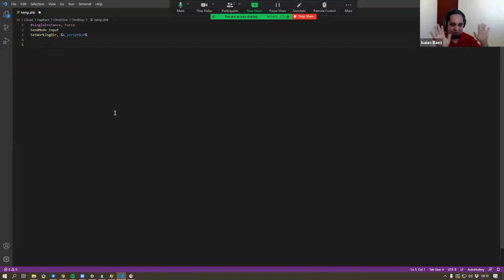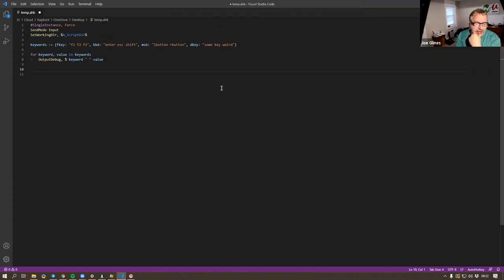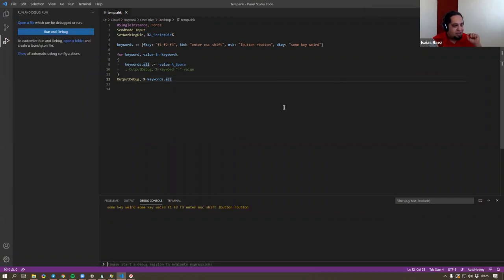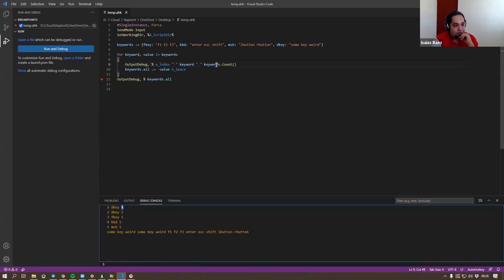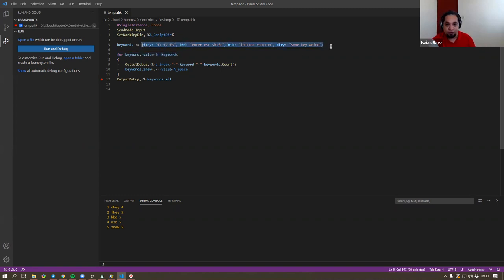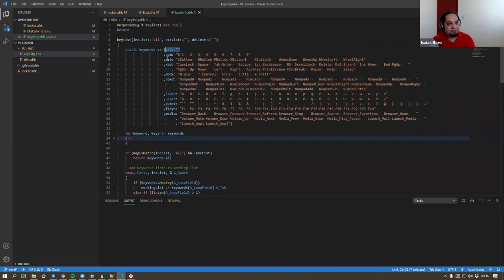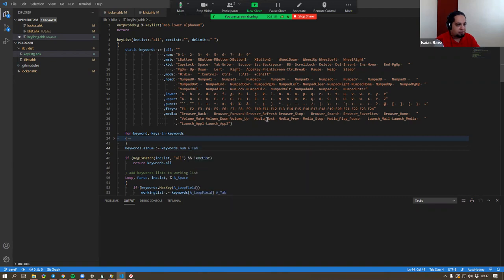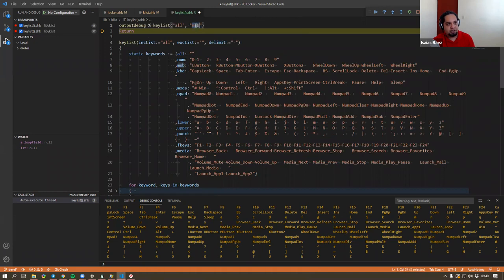storing data in Objects and Objects updating